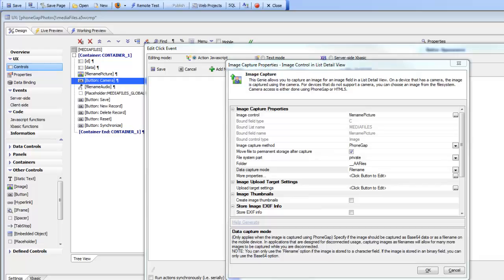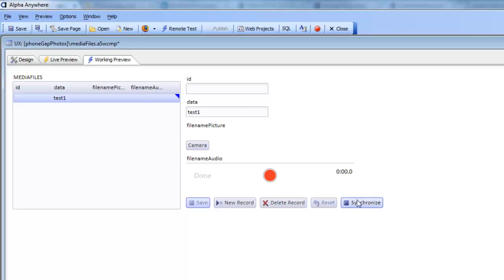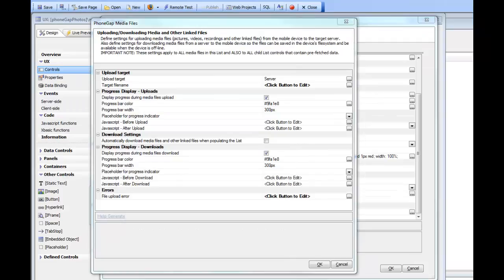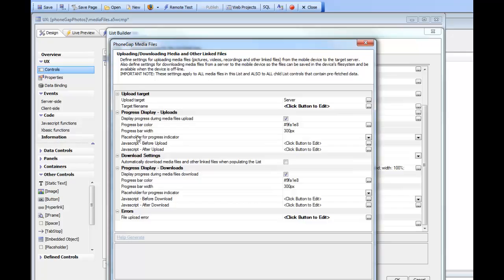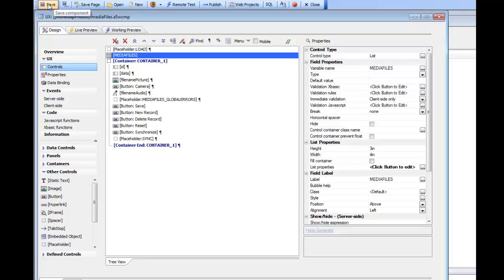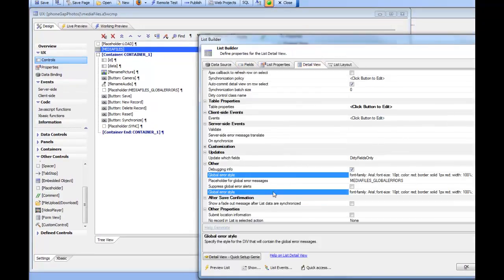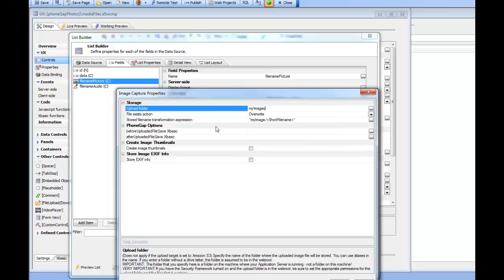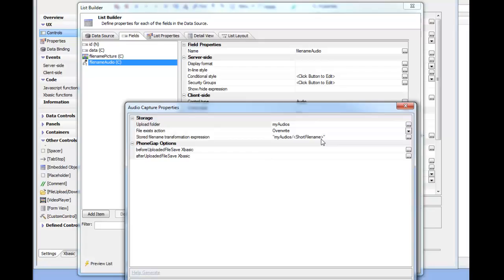AA Phonegap MediaFiles Tutorial Part 3, 4, 4a and 4b - How to Build Your UX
AA Phonegap MediaFiles Tutorial Part 3, 4, 4a and 4b - Building The UX .